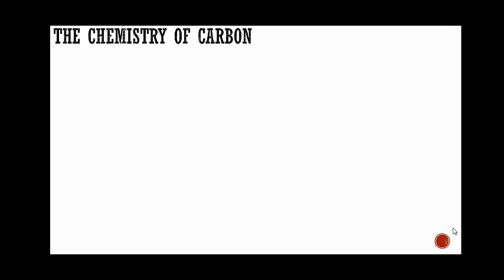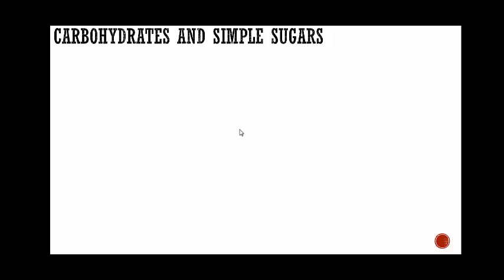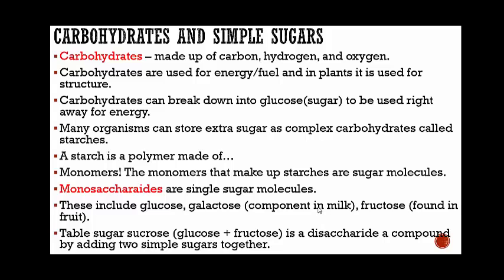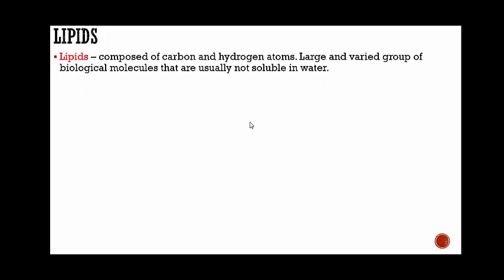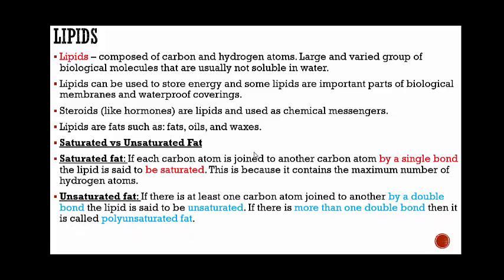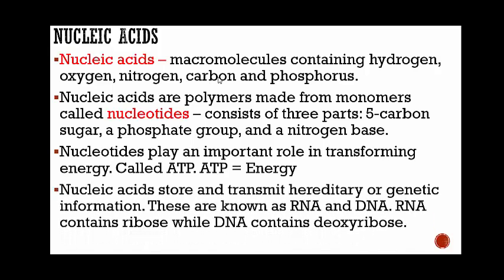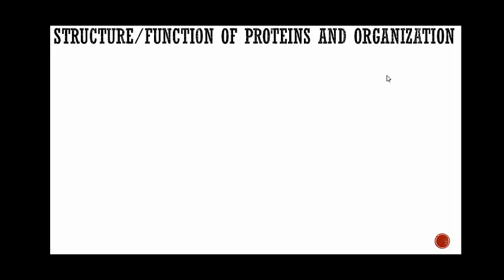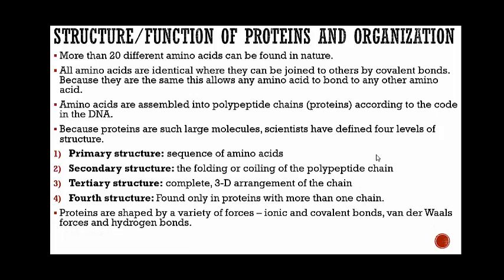Carbon and Macromolecules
Why is carbon so versatile? What are the four major macromolecules and what makes up the macromolecules? Time for science.